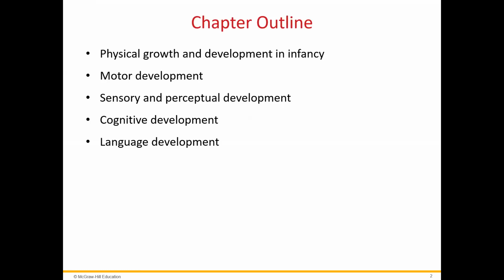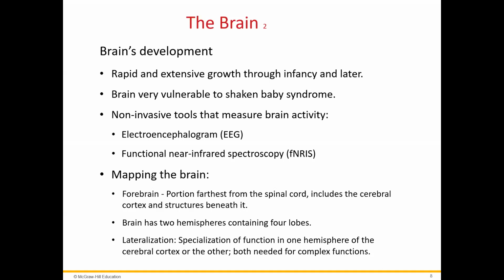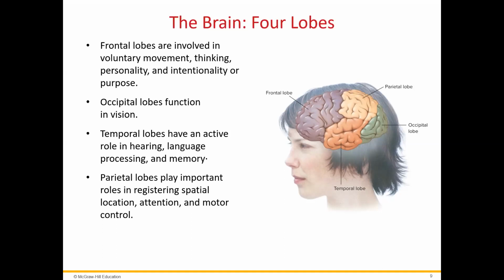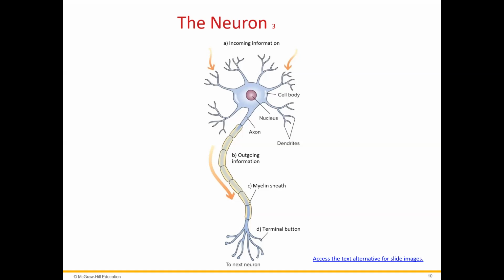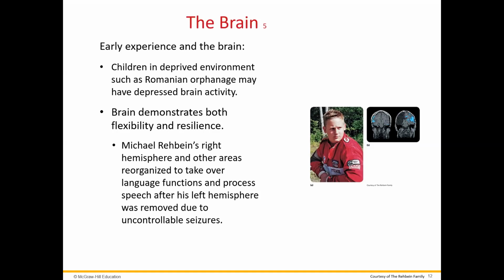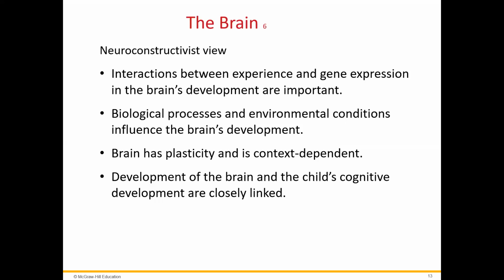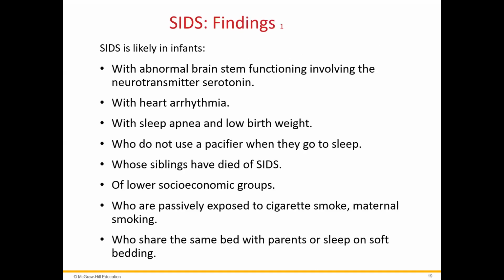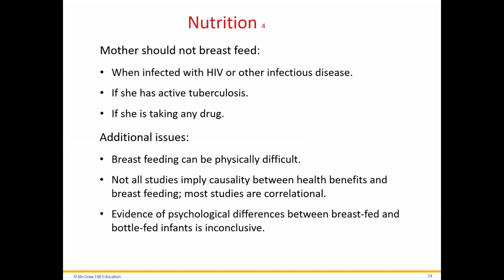Part 1 of 5 - Physical growth and development in infancy